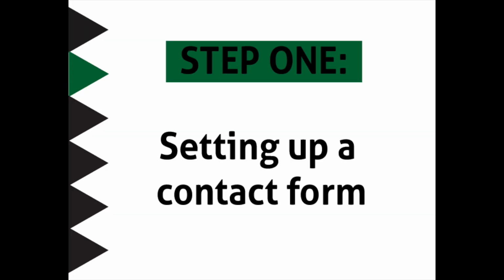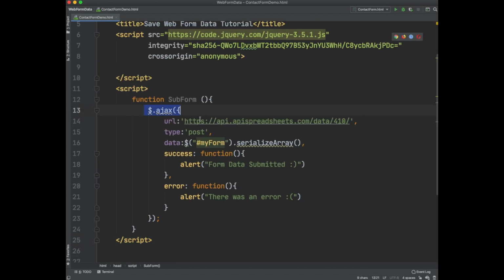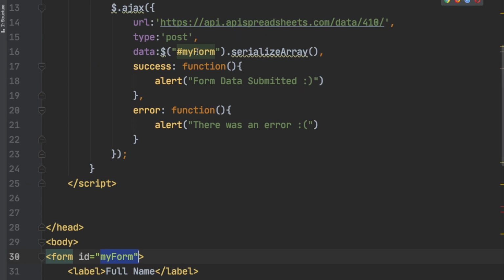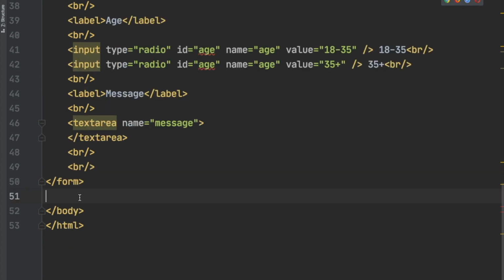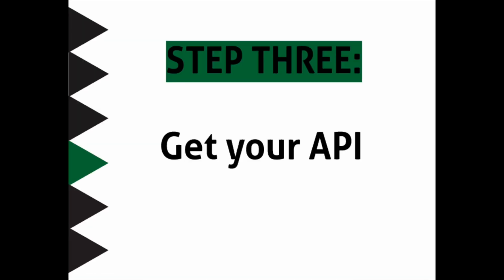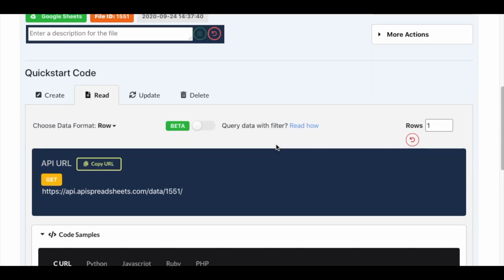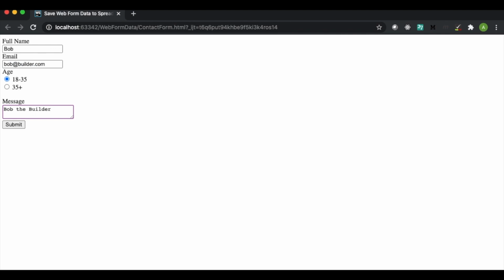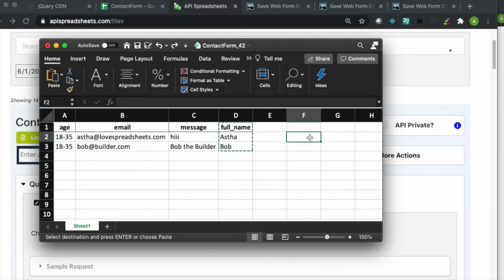Save Web Form Data to Spreadsheets - By Love Spreadsheets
Learn how to make a web form using spreadsheets! Check out apispreadsheets.com